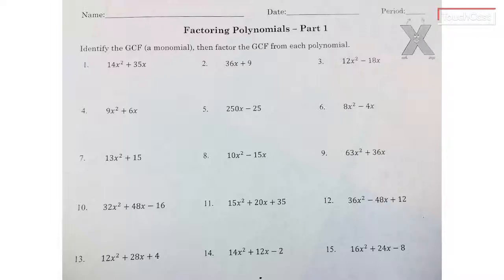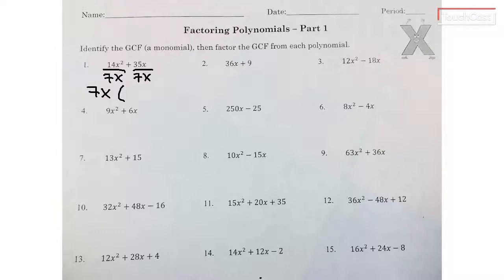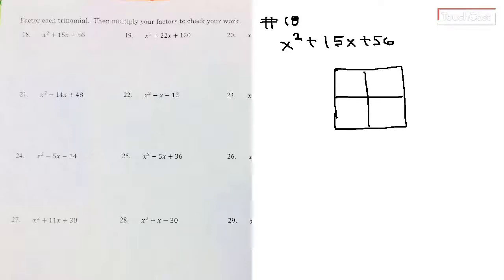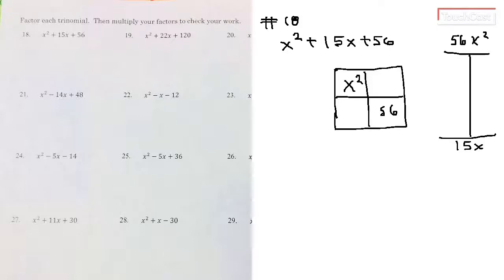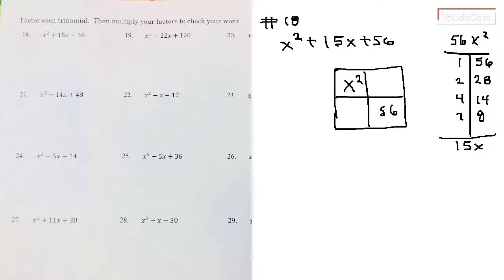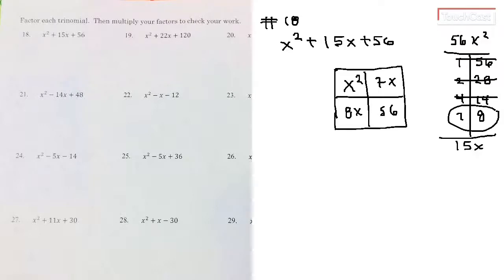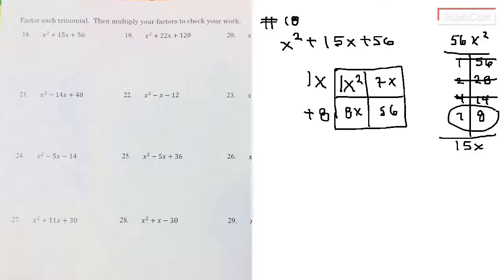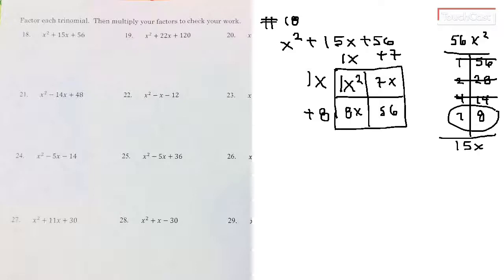Factoring a GCF and Trinomial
Using box method